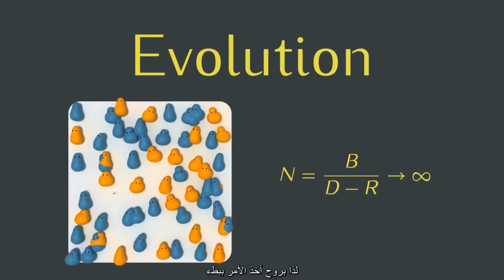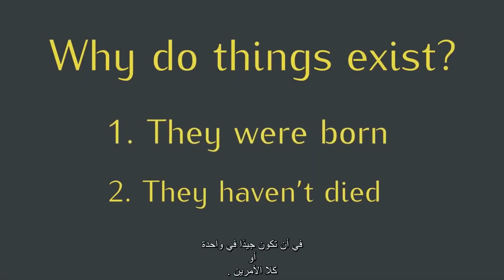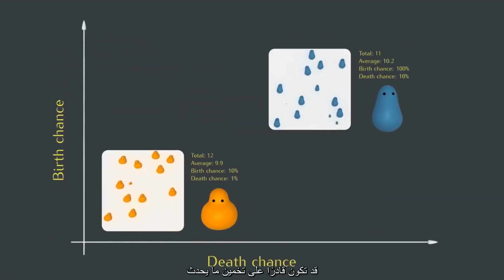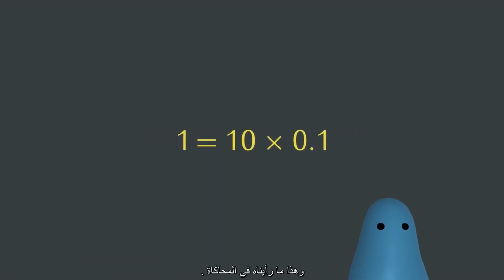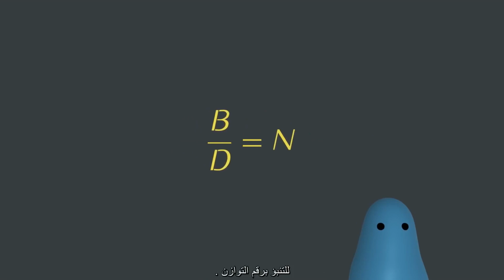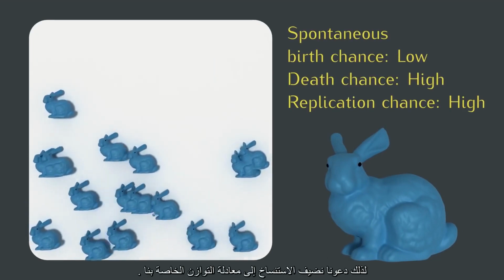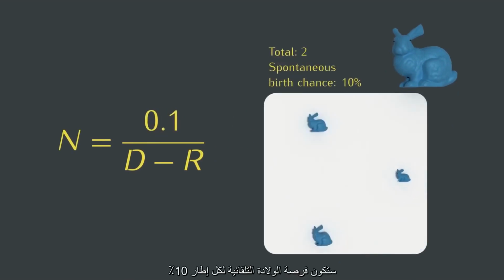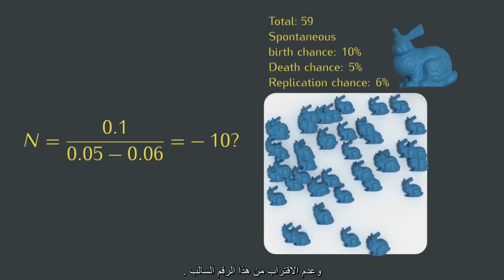لماذا الاشياء موجودة - تَهيِئ الطريق للتطور 1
ملاحظة : هناك خطأ في الترجمة
but we are not going to bother with any of that
 و لكن لن يكون محط إهتمامنا ذلك (في التوقيت الاتي 0:20) . شكرا قاسم على الملاحظة